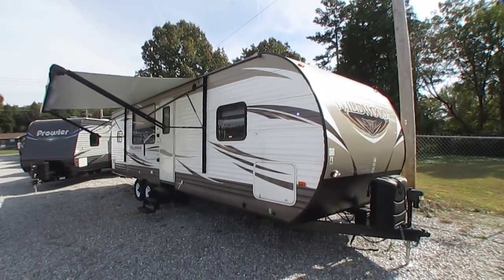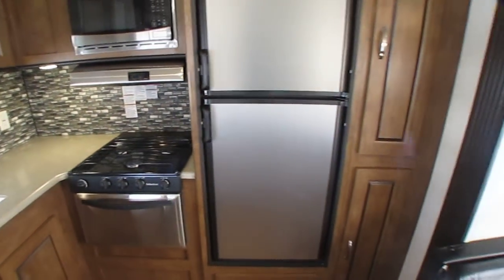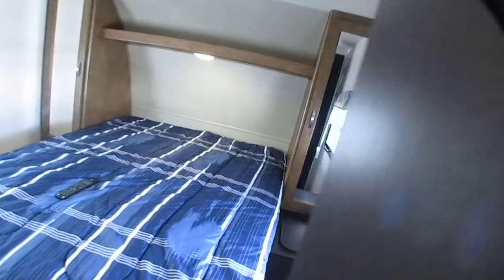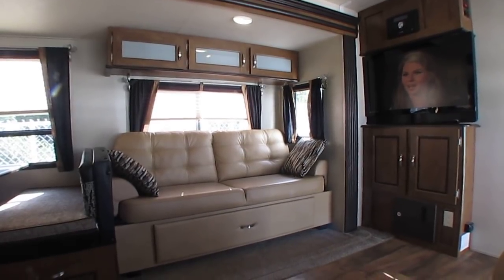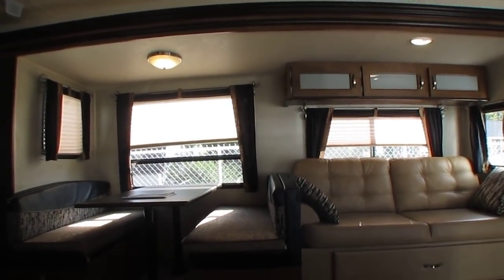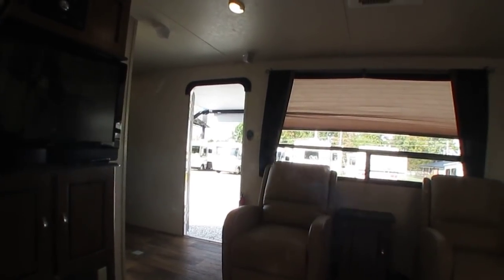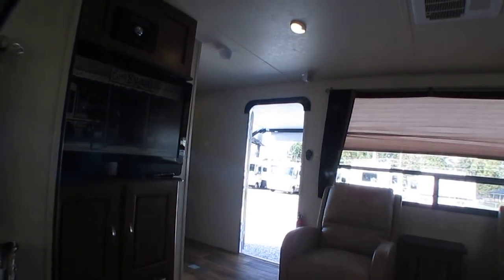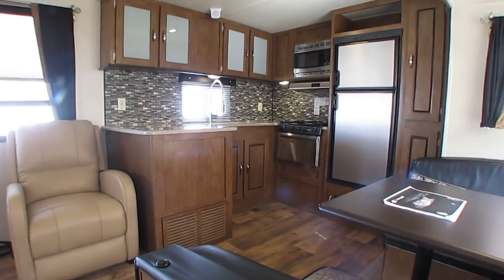SOLD! 2017 Forest River Wildwood 27 RKSS Travel Trailer, Rear Kitchen, Warranty $17,900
Year: 2017

Stock # 3801

VIN : 4X4TWDC28HA260422

Make: Forest River

Model : Wildwood

Model Number :  27 RKSS

Length : 31.5 ft.

Weight (UVW) :  6,493 pounds

Furnace : 1

Air Conditioners : 1

Table : Booth (Makes Bed)

Sofa type :  Sleeper

Water Heater : 6 Gal. Quick Recovery

Master Bedroom Bed Size : Queen

We offer you two options on how to buy this RV . Option A is $17,900 which is haggle free / firm (no matter if you pay cash, finance and or trade) Includes a inspection by our RV Techs to completed after purchase (for a list of everything we inspect and repair if needed for the price you pay and to verify lead time  please contact our sales department) ,Walk Thru / Demo by our techs with the buyer to be completed after service and clean up  , starter kit , Temp Tag ,a year of free camping (21 nights total, up too 7 at a time at select RV resorts)  and more . Option B is buyer declines all services and buys RV as-it sits (just like we purchased it) , no inspection , no walk thru , no warranty in which case we can save you some time and money and will trade off either option . Please contact our sales department for a option B price   . We offer discount nationwide delivery (we have sold RV's to all 50 states, Canada, Europe, and even Australia so you are never too far away for us to save you money on a pre-owned RV) . We have some great financing with approved credit and down payment . Parkway RV Center also does not charge any doc fee, no prep fee, no tag / title fee, etc. Don't fall for the big RV dealer fee scam. All those Fee's are 100 % dealer profit !!